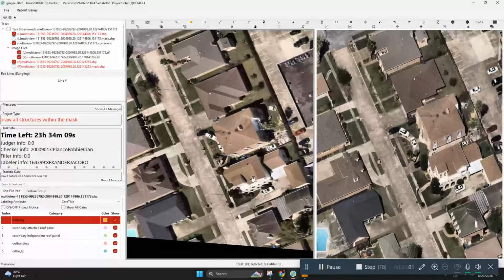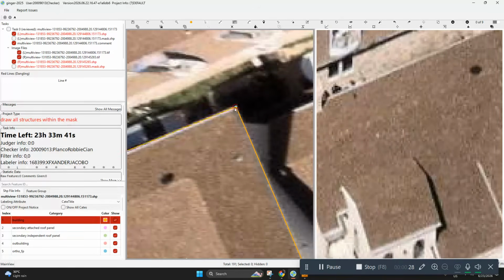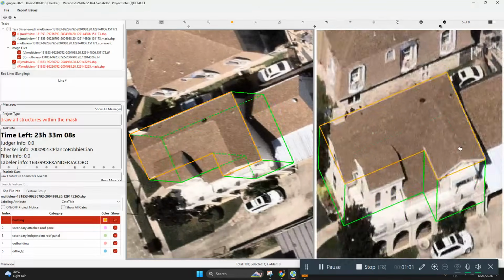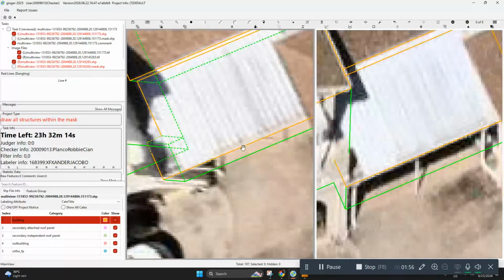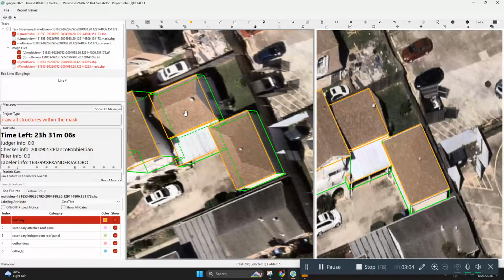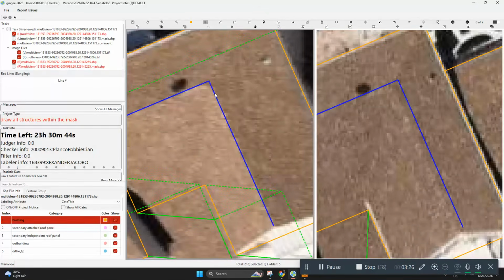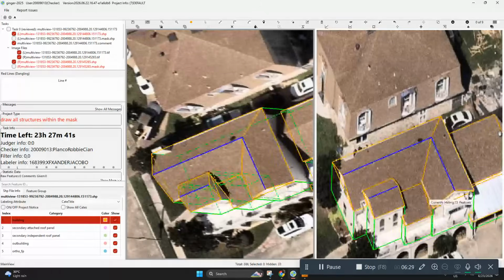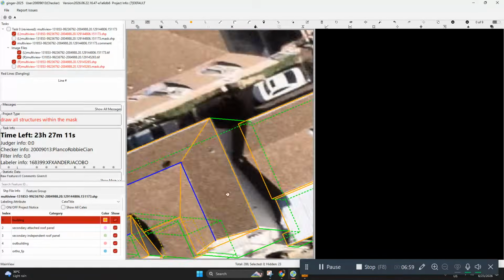part 2 hard building